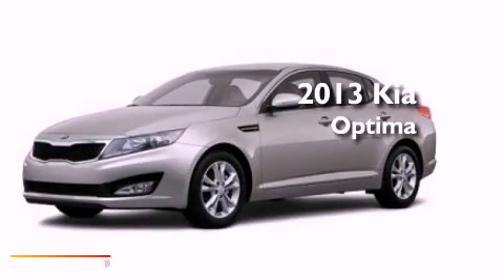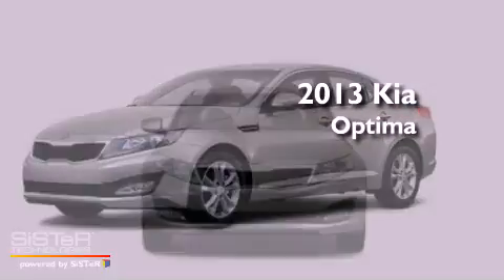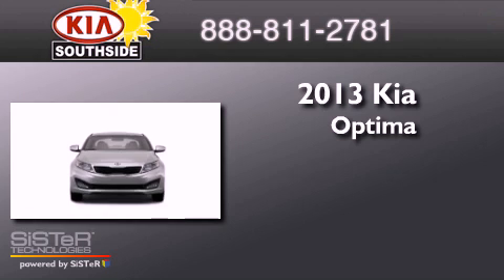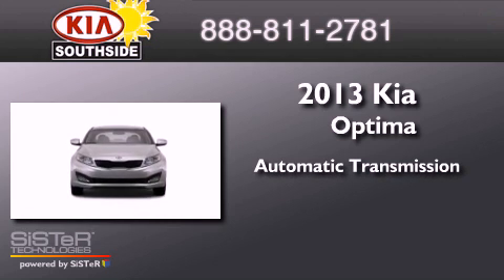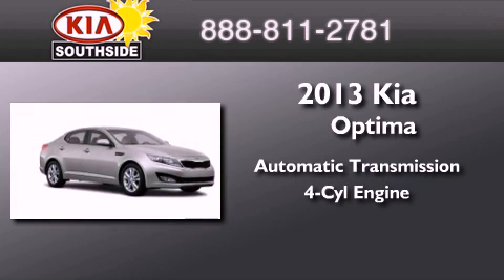2013 Kia Optima Jacksonville FL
Year : 2013
 Make : Kia
 Model : Optima
 Engine : 2.4 Fuel Injected4 Cyl.
 Trans . : Automatic
 Exterior : Silver

 Interior : Beige

 9401 Atlantic Blvd.